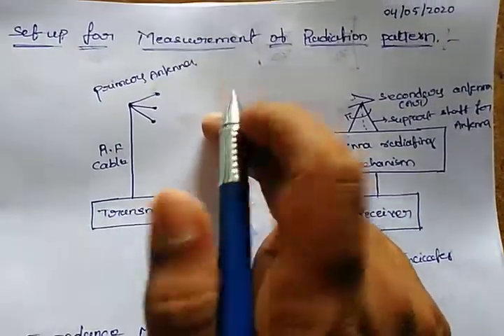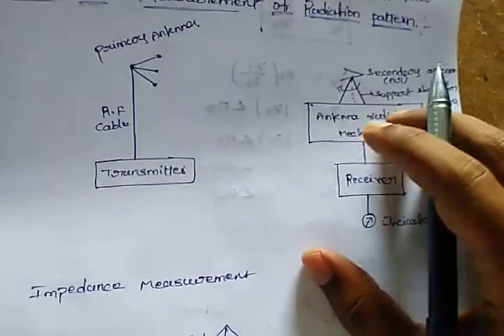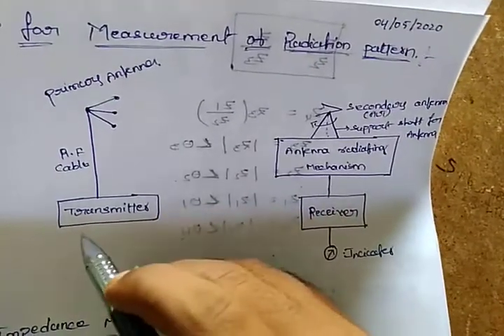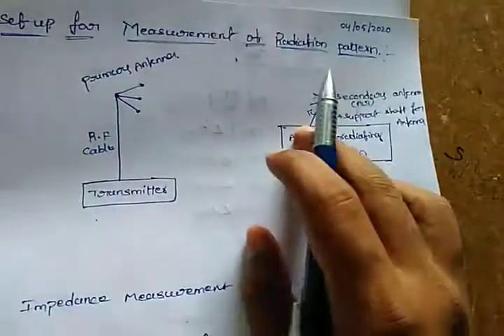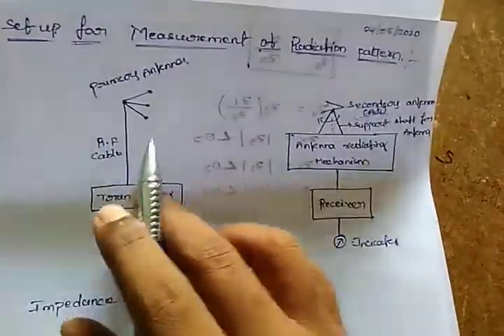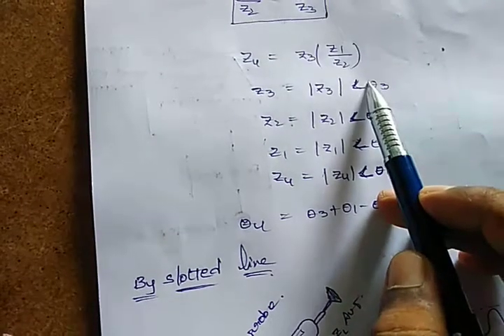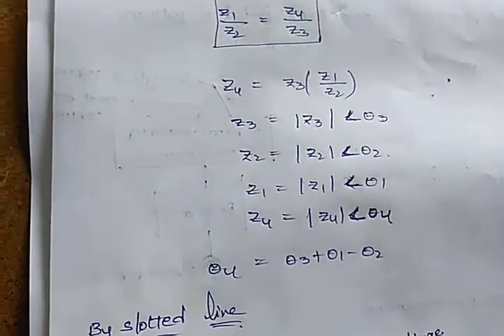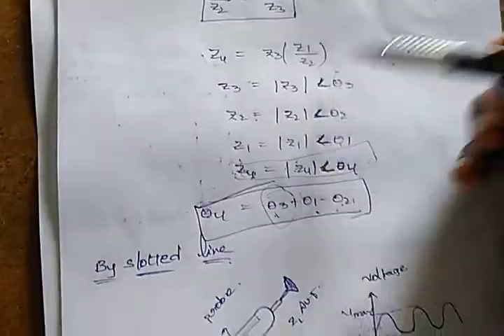Impedance measurement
Antennas and Wave Propagation